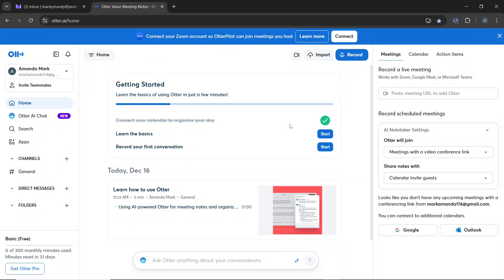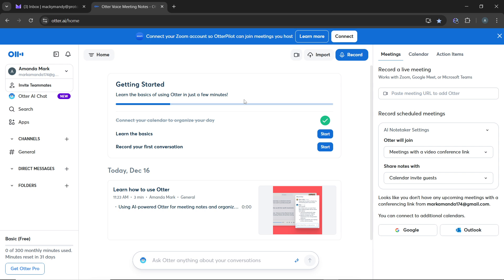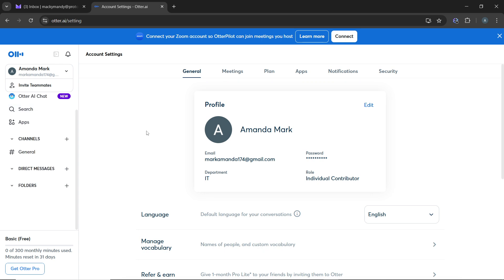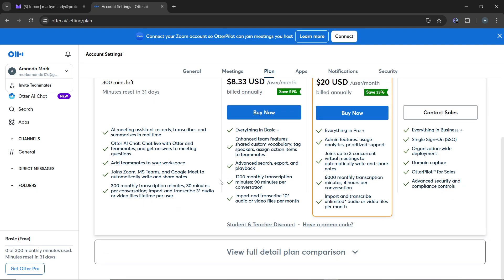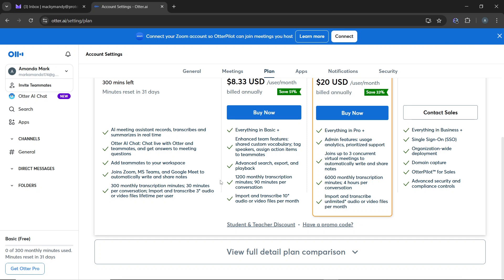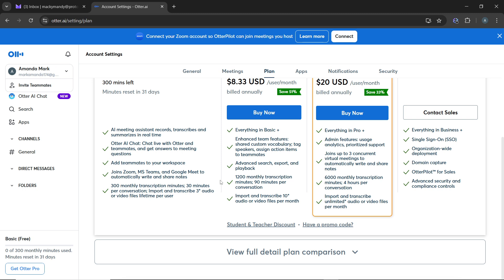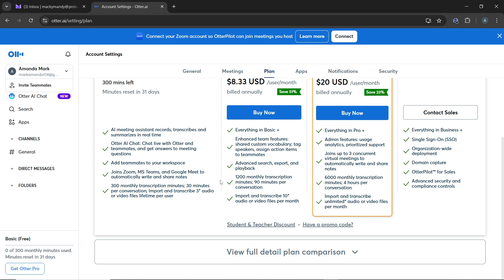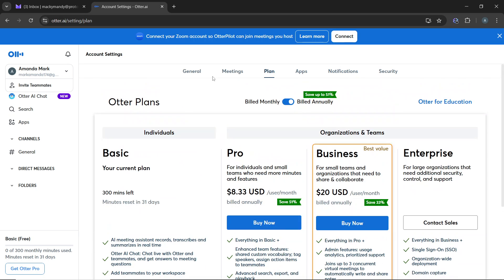How To Cancel Otter ai Subscription (Quick Tutorial)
In this video I will show you How To Cancel Otter ai Subscription. It would be good if you watch the video until the end so that you don't miss important steps.